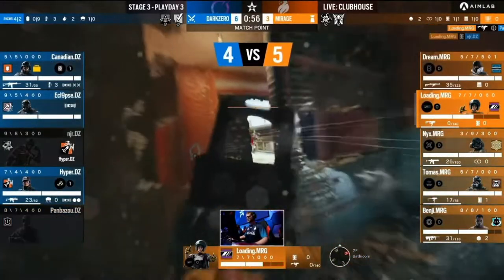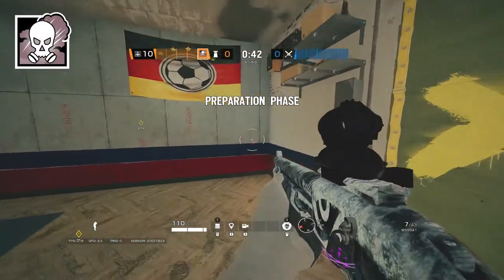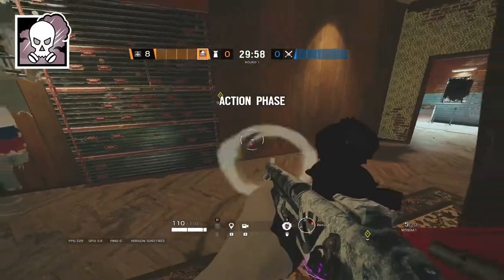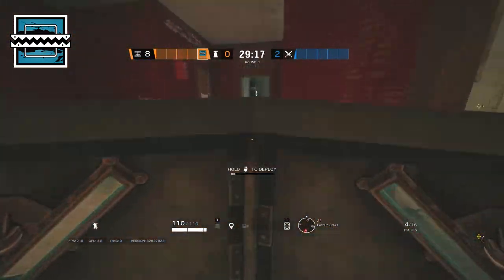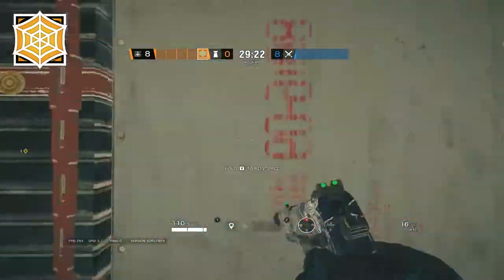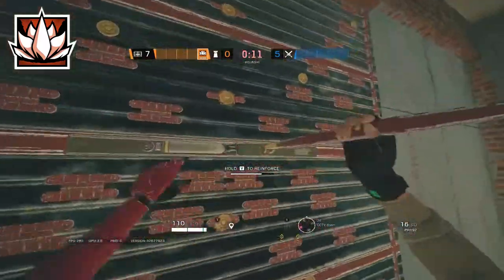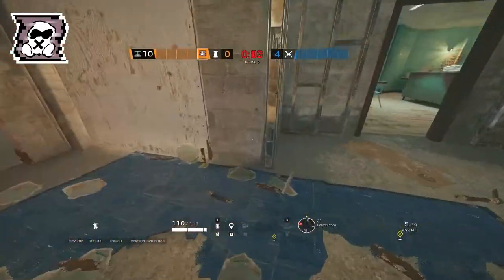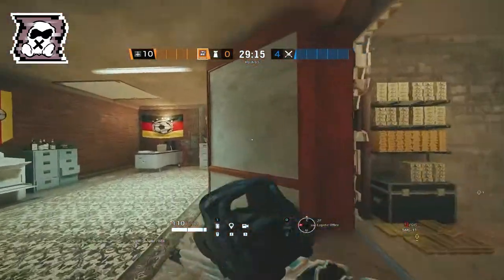The BEST Gym/Master Defense on Club House | Rainbow Six Siege Crystal Guard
In this video, I show you how to defend the Gym/Master site on Clubhouse and, show you a crazy bulletproof camera angle that lets you see almost all of both sites

Time Stamp:
Intro: (00:00)
Overview: (0:18)
Smoke: (0:48)
Frost: (1:43)
Jager: (2:40)
Aruni: (3:24)
Crazy Camera Angle: (3:54)
Mute: (4:21)
Outro: (5:20)